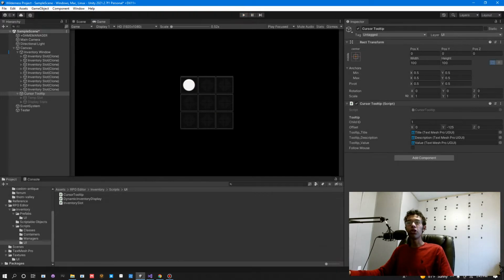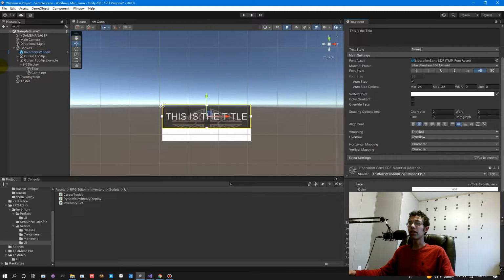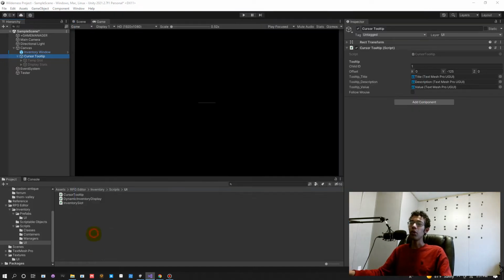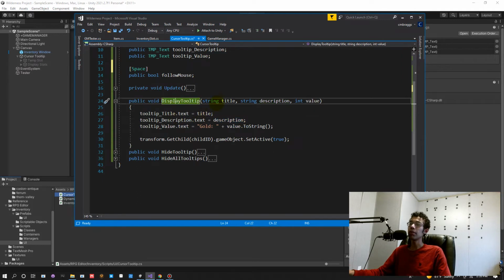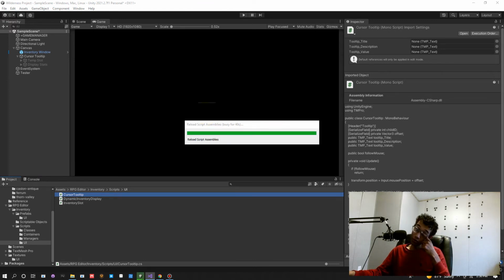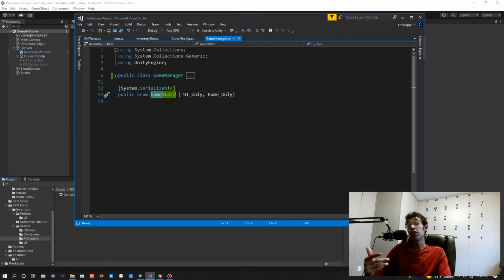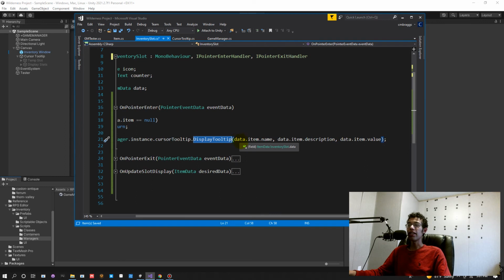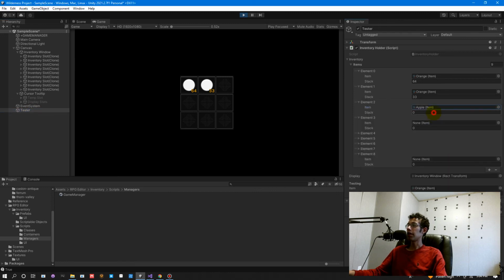Inventory System: Part 3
Today we set up the tooltips, hope you enjoy😀

Timestamps:
Intro 0:00-0:20
Tooltip UI Setup 0:20-5:22
Item Script Update 5:22-6:02
CursorTooltip Script 6:02-12:18
GameManager Script 12:18-15:44
InventorySlot Script Update 15:44-18:17
Finish Setup 18:17-20:07